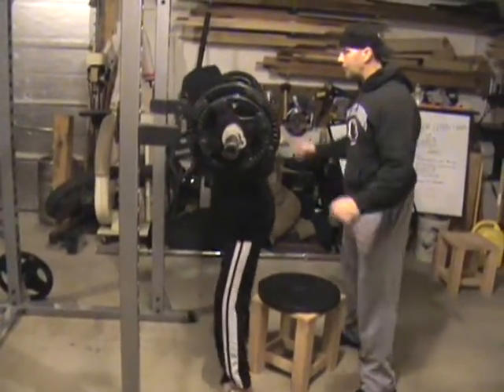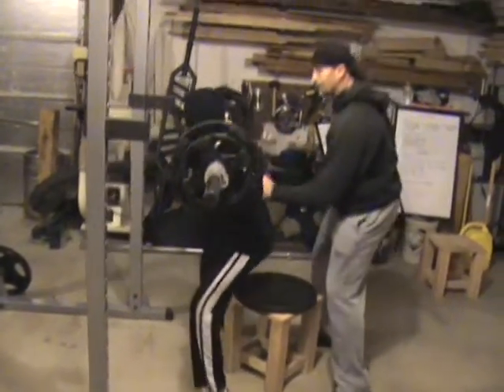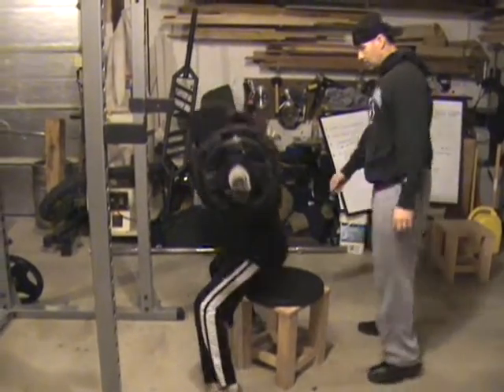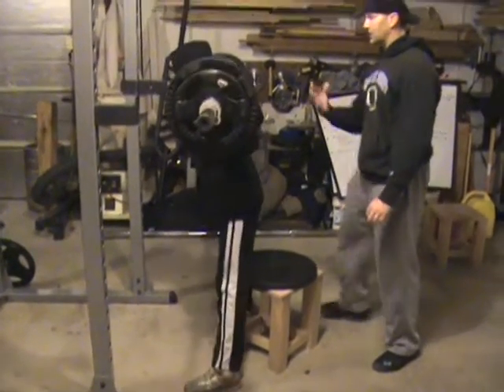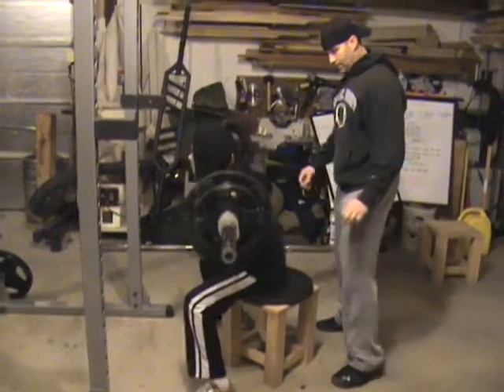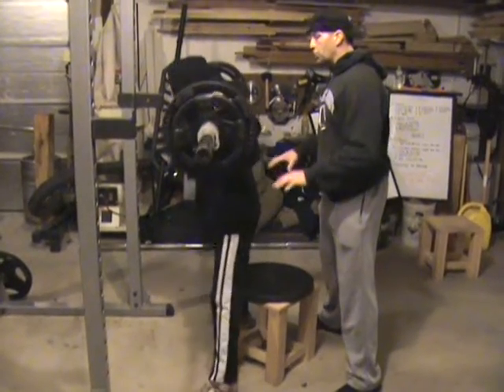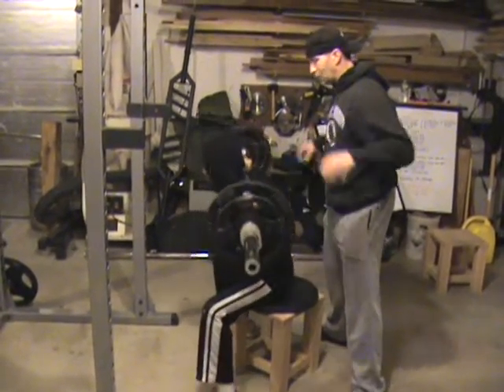Hydra Strength Training,LLC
Dan Sawoska box squatting.